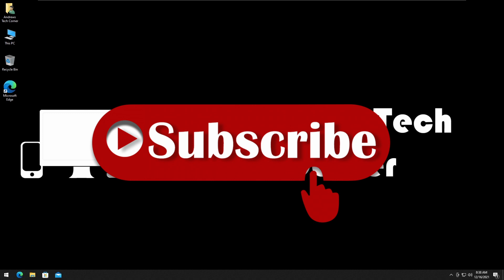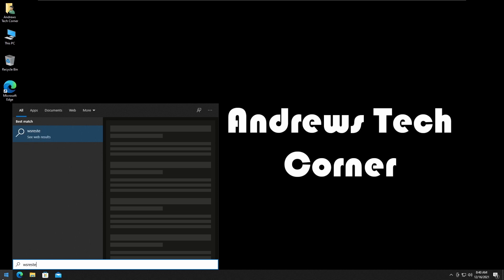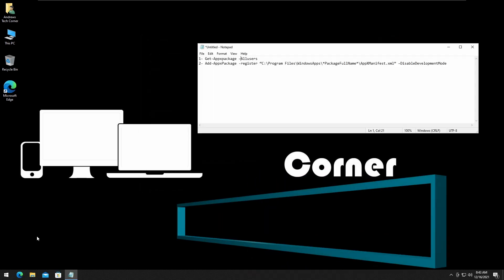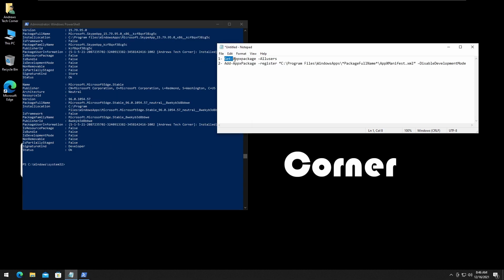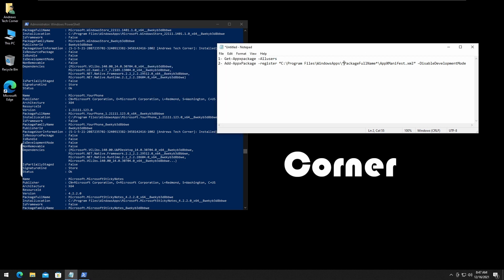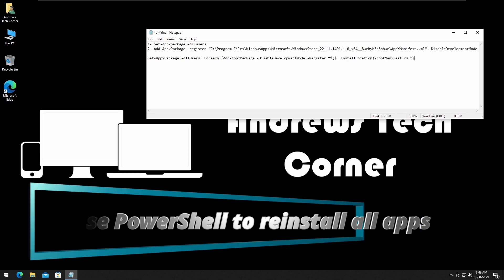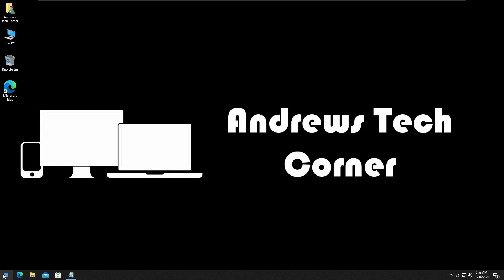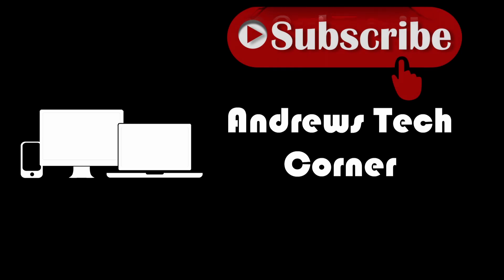How to FIX the Microsoft Store - All errors - Not Opening - Not Installing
Hi guys, In this video I show six methods to fix the Microsoft Store. Either it doesn't open, either apps or games won't install or stuck and have error messages or even the Microsoft store is missing completely, these methods will resolve your issue.

Timestamps:
Intro 00:00

Method 1- Changing the region and language settings 00:16

Method 2- Run WSReset command 01:15

Method 3- Reset Microsoft Store using settings 01:46

Method 4- Reinstalling Microsoft Store using PowerShell 02:25
1- Get-Appxpackage –Allusers
2- Add-AppxPackage -register “C:\Program Files\WindowsApps\*PackageFullName*\AppXManifest.xml” –DisableDevelopmentMode

Method 5- Use PowerShell to reinstall all apps 05:11

Method 6- Run the Troubleshooter 6:22